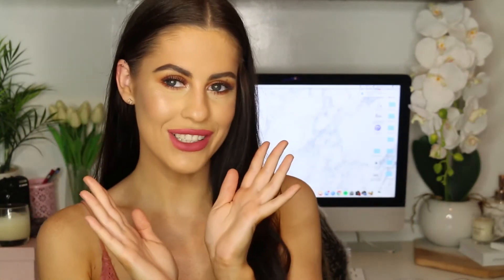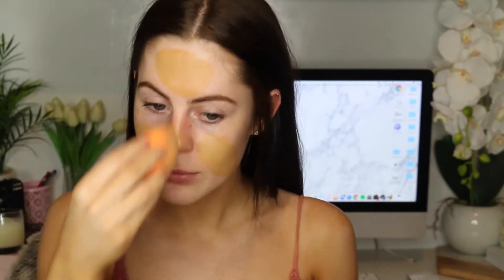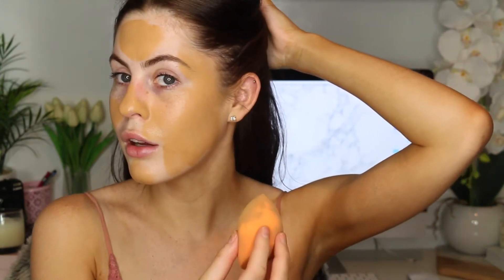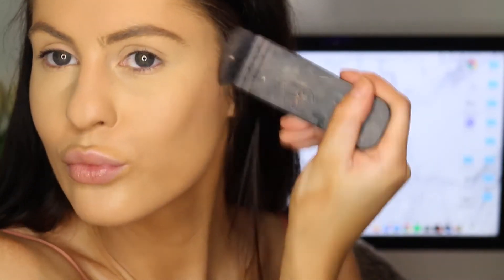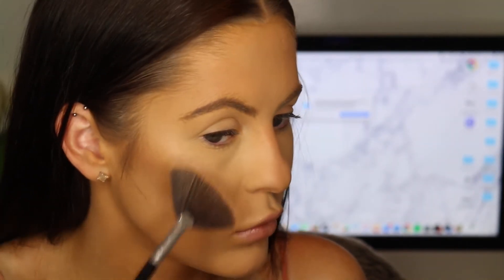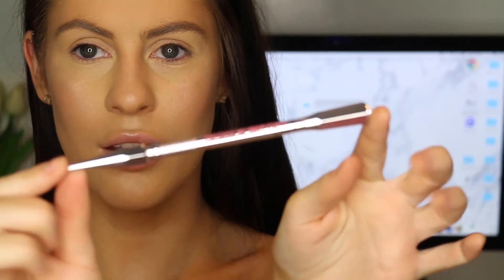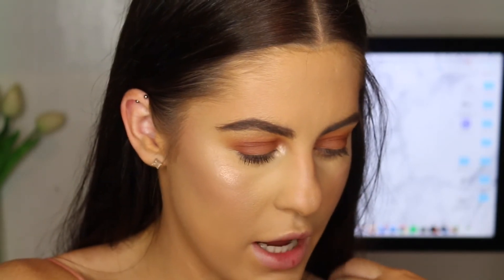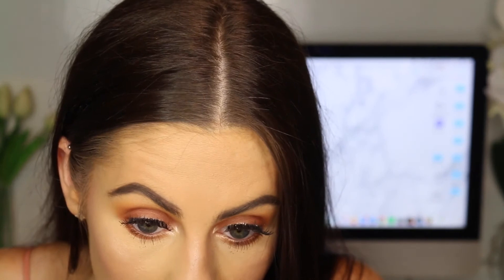Full Face of First Impressions | Trying New Makeup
PRODUCTS USED:
Model Co Skin Perfecting Beauty Balm
Rimmel Fix and Go 2 in 1 Primer and Setting Spray
The Ordinary High Coverage Foundation
Australis Whitening Drops
Kat Von D Lock It Concealer in Warm Medium 17
Bourjois Healthy Balance Powder in Light Beige
Model Co The Filter Contour and Glow Powder
Ellen Tracey Blush and Highlighter Collection
Kiko Eyeshadow in Smart
Morphe Jaclyn Hill Palette
Essence Long Lasting Eye Pencil in Hot Chocolate
Red Cherry 43 Lashes
Rimmel Scandeleyes Reloaded Waterproof in Black
Bourjois Rouge Edition Velvet in 07

What I use to film:
Camera: Canon EOS 70d
Microphone: Snowball Ice Microphone
Edit: Final Cut Pro
Computer: Apple iMac